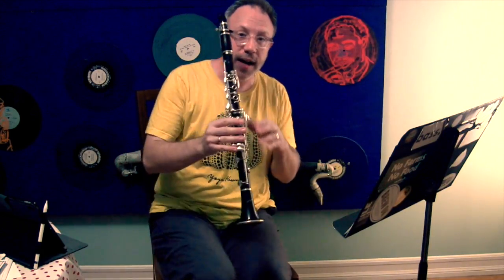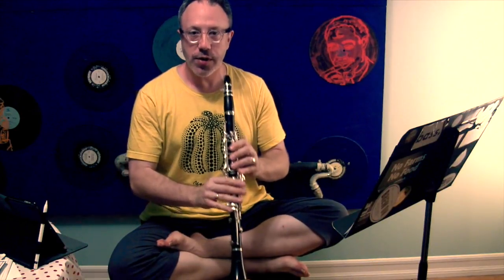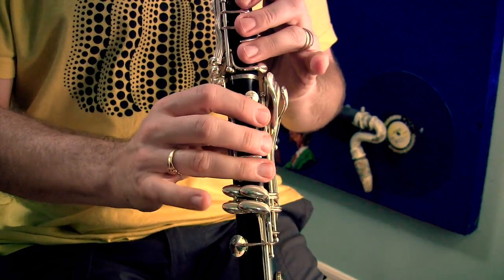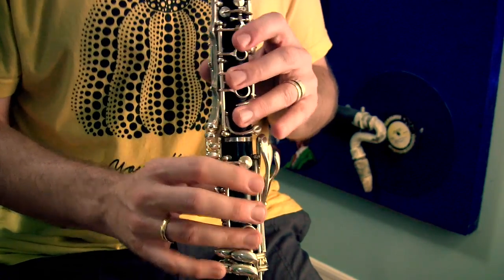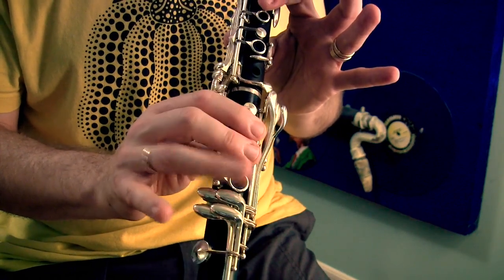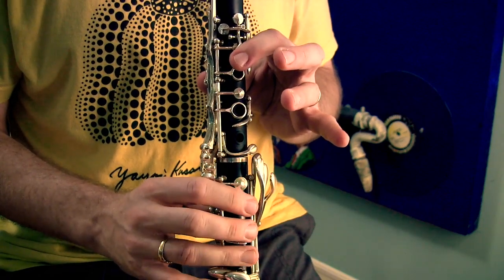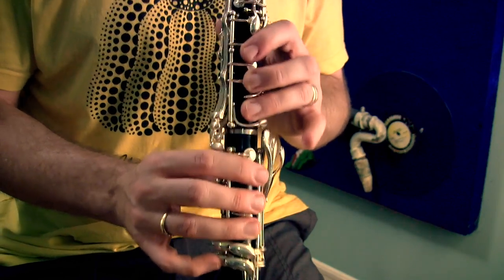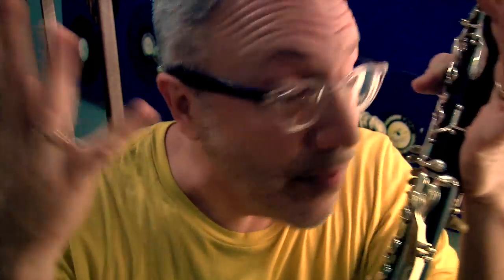Ravel Bolero clarinet solo — how to make smooth transitions over the break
Going over the break (between registers) is one of those things that takes practice, but here's a tip that can make it much, much easier.